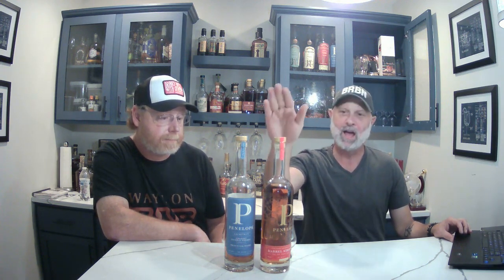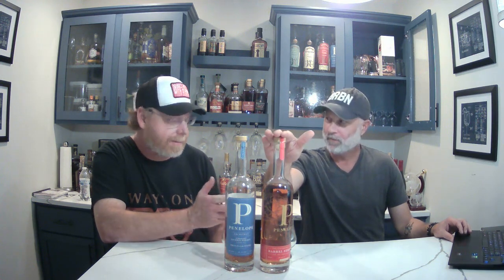Bourbon Tasting: Penelope Bourbon Barrel Strength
I had high hopes for Penelope Bourbon Barrel Strength because of my current fondness for Penelope Architect. I invited Jamie Rund to join me for this tasting--the first time either of us have tried this particular Penelope offering.